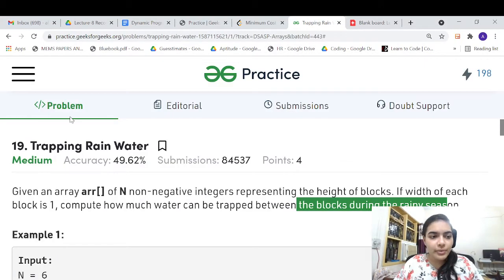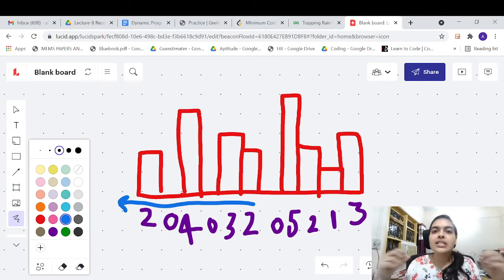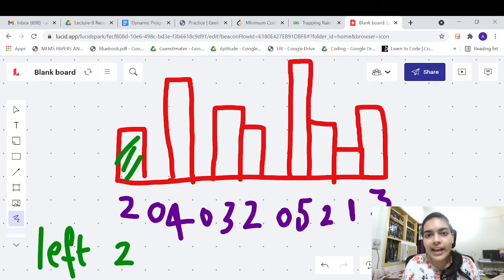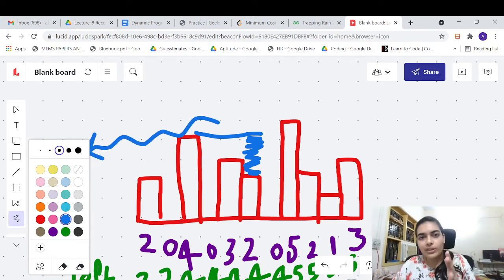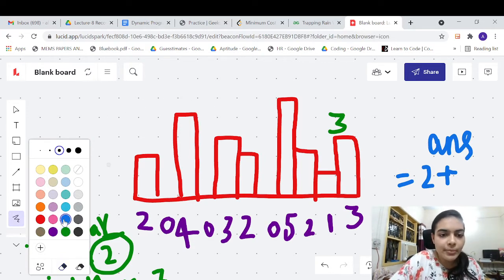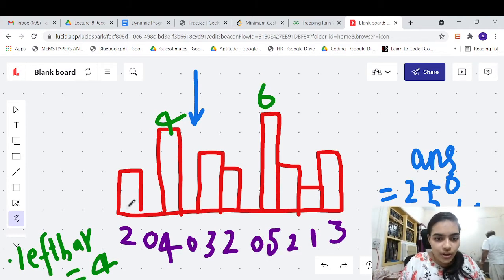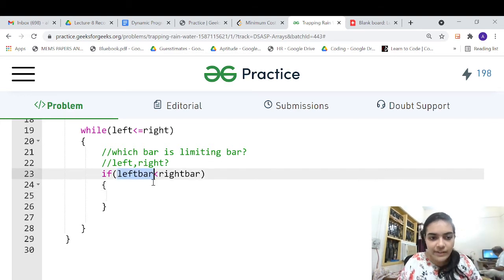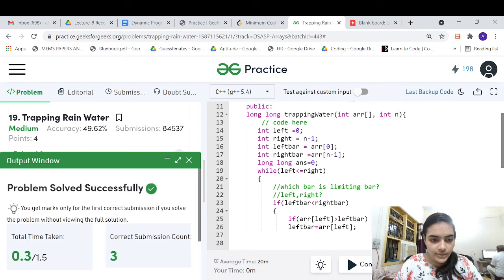Trapping Rain Water || Best optimization || O(N) Time O(1) space || Intuition with Code and Example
Given an array arr[] of N non-negative integers representing the height of blocks. If width of each block is 1, compute how much water can be trapped between the blocks during the rainy season.
Input:
N = 6
arr[] = {3,0,0,2,0,4}
Output:
10
Explanation: